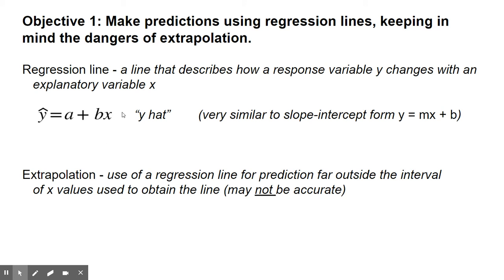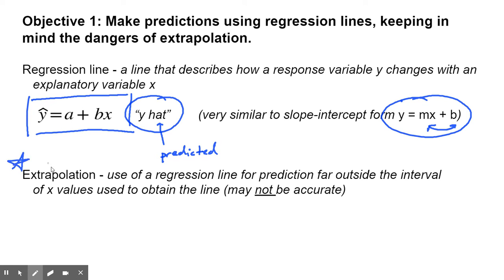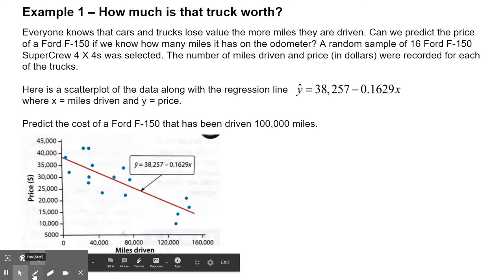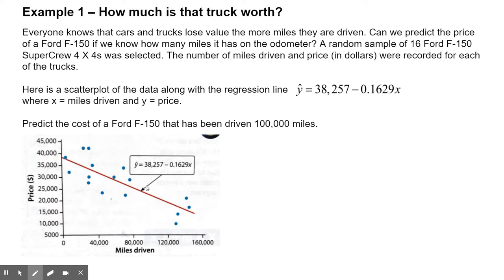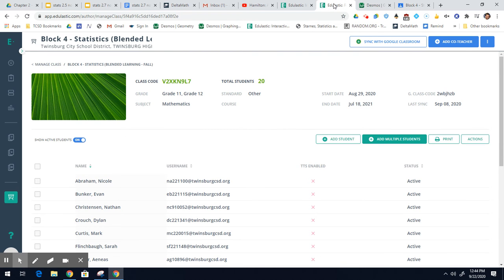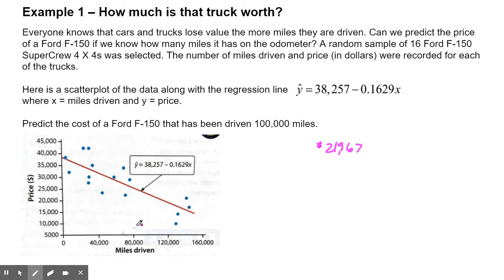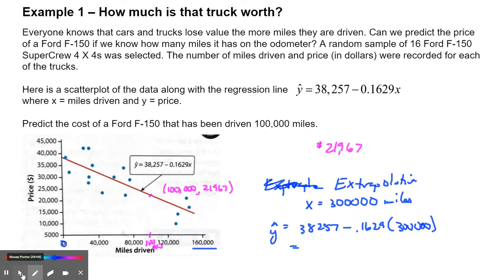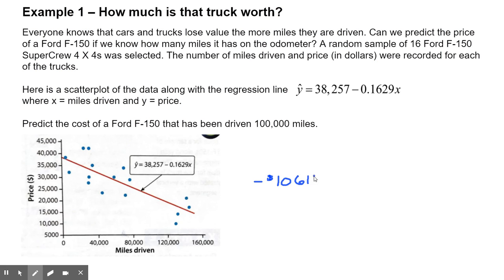stats 2.5 - regression lines #1